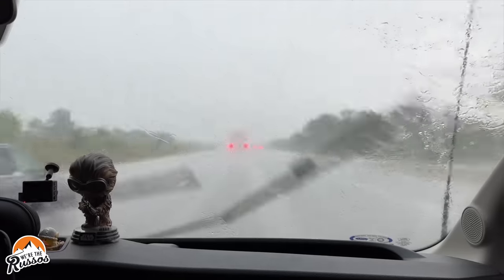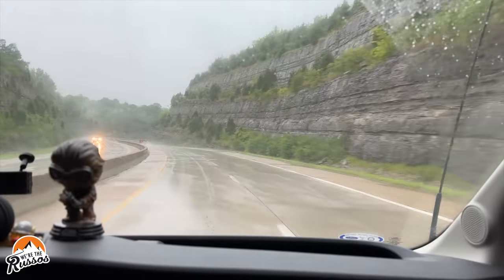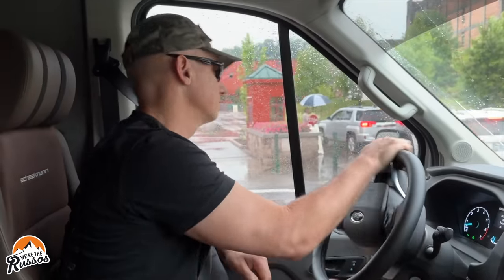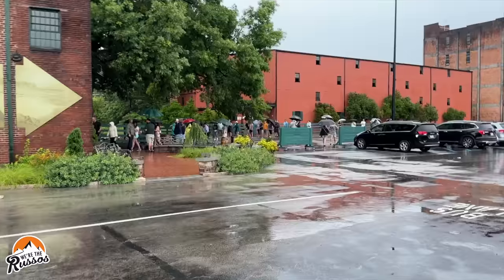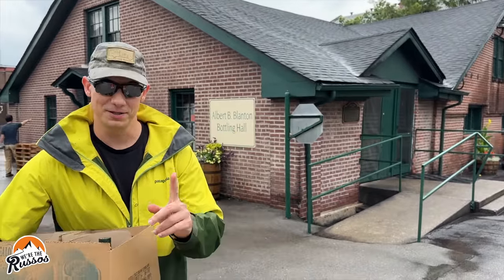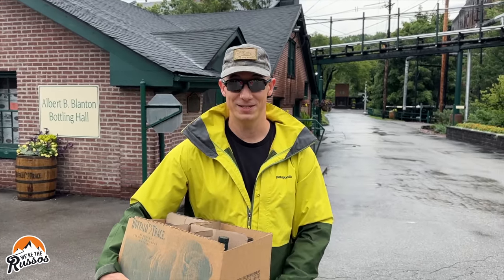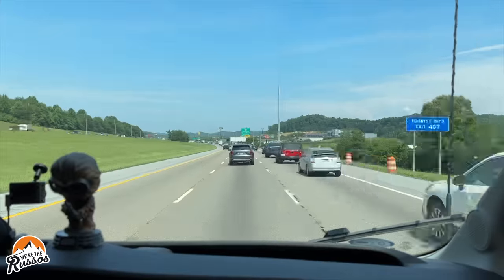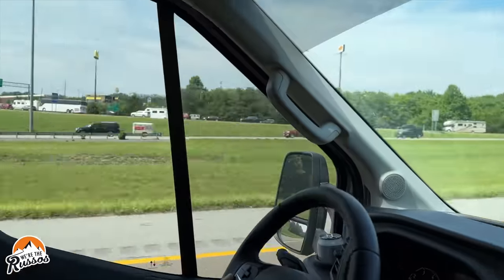Traveling Through Thunderstorms for Bourbon & Fried Chicken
Join us for an exhilarating 400 mile camper van road trip from Indiana to North Carolina on the Blue Ridge Parkway complete with thunderstorms, Buffalo Trace and Blanton's bourbon and fried chicken.

*Books by We're the Russos*

Are you buying your first RV or have questions about RVing? Let’s see if booking a 60 minute session with Joe is the right fit for you.

Joe and Kait have been sharing their travel adventures and tips since 2015. For travel guides, essential gear and tips from the road